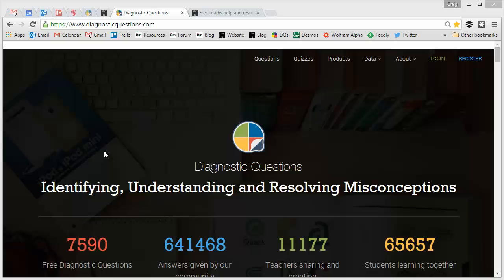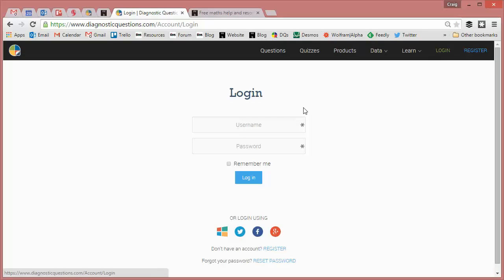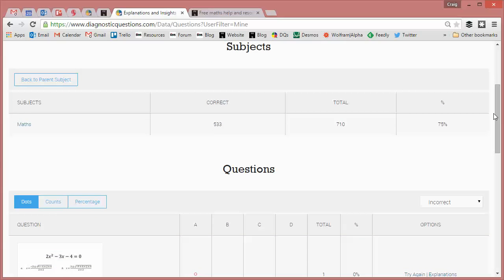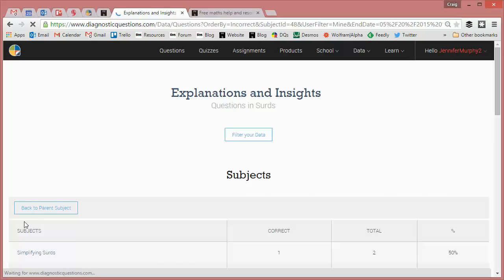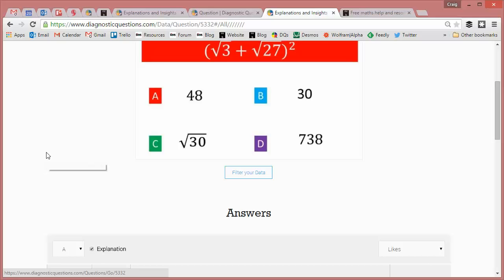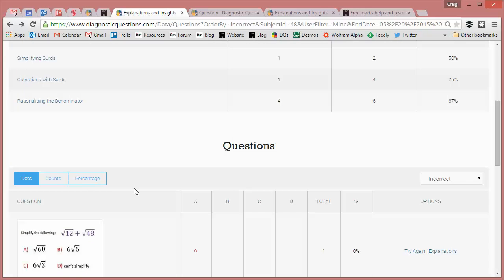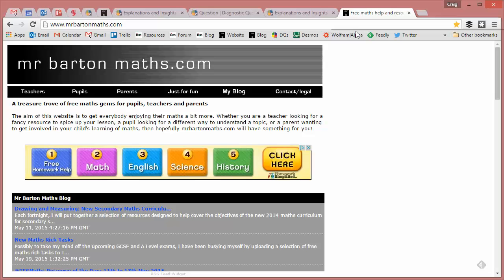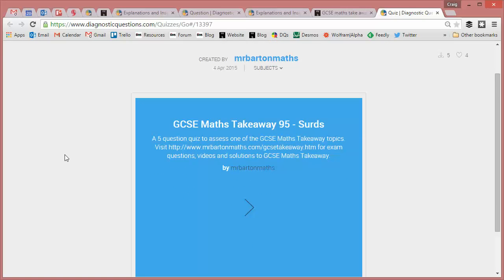How to revise for Maths GCSEs!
A quick video for GCSE Maths students showing you how you can use Diagnostic Questions to focus your revision in the build up to your GCSE Maths Exams